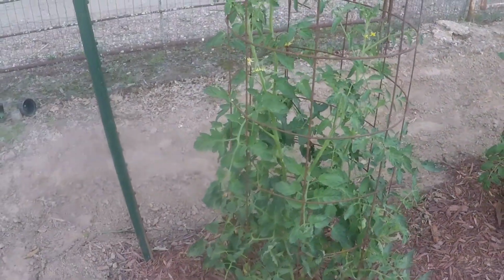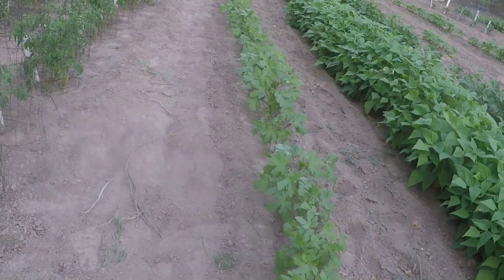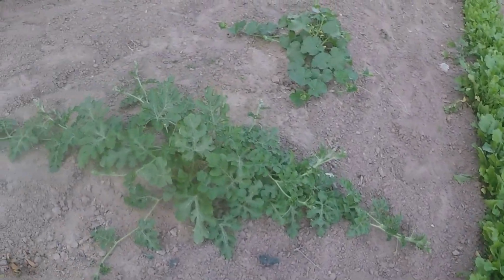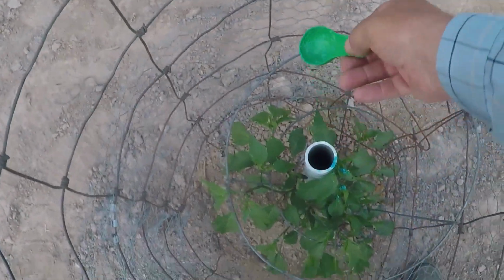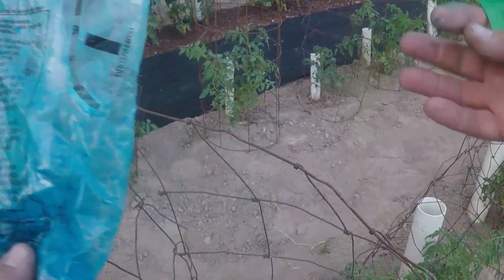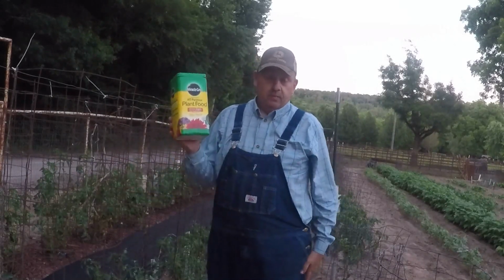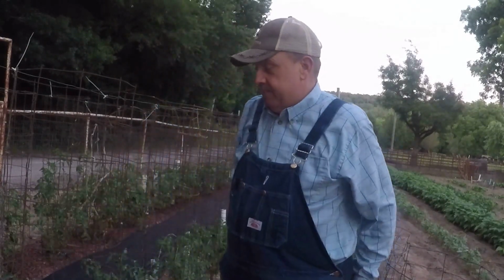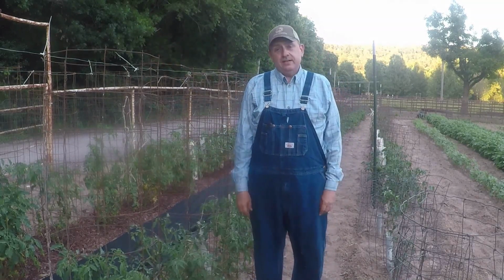Watering And Fertilizing Tomatoes - Garden Update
Today's garden update, I am watering and fertilizing the tomatoes.